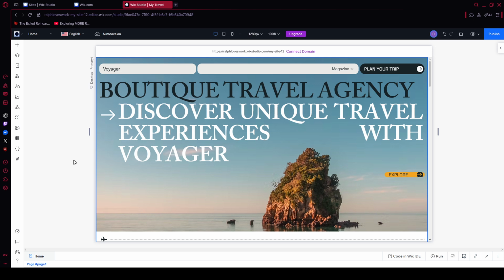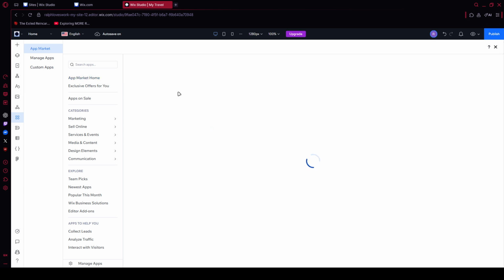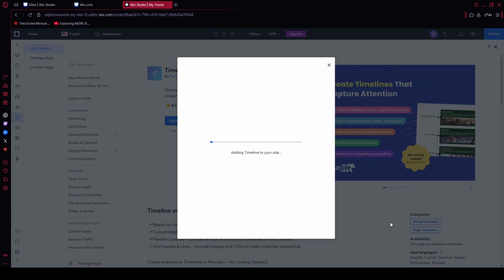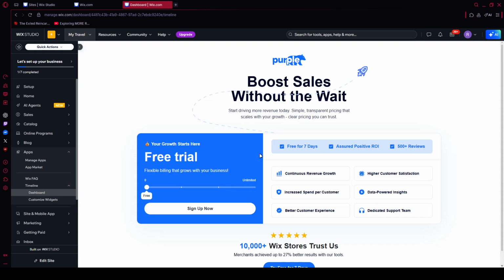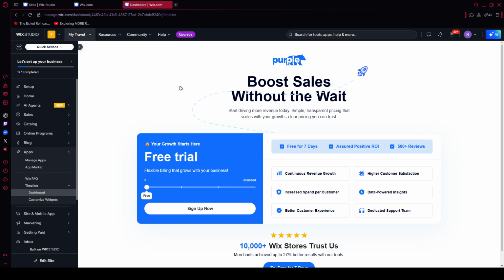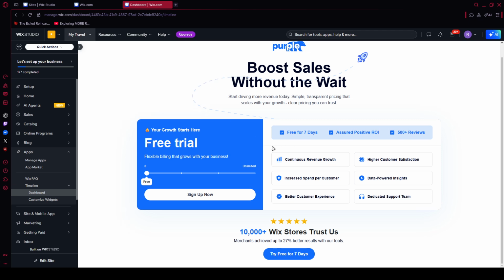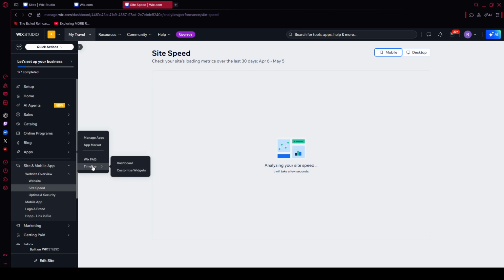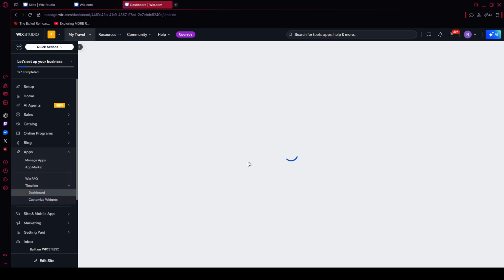How To Make Timeline In Wix [Step By Step]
In today's video we cover How To Make Timeline In Wix [Step By Step]